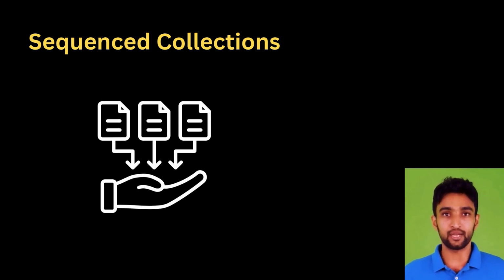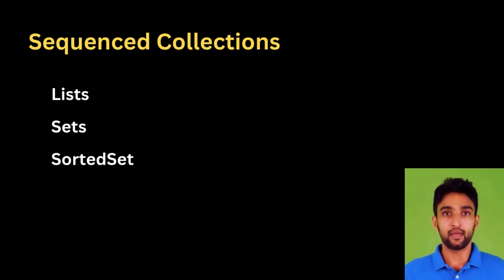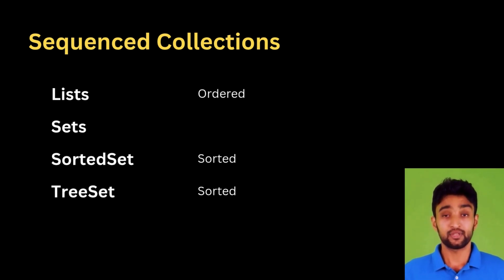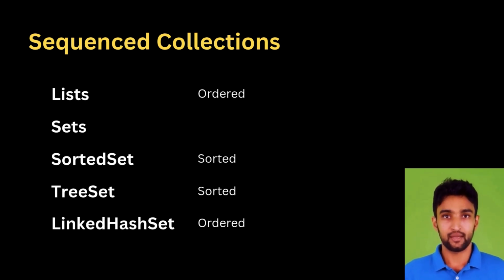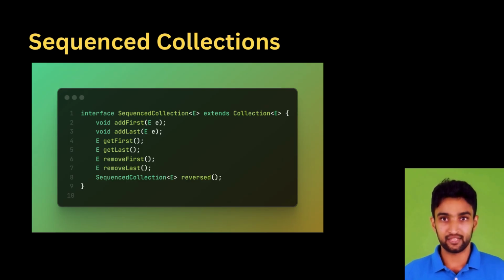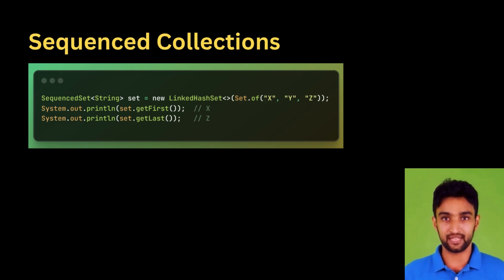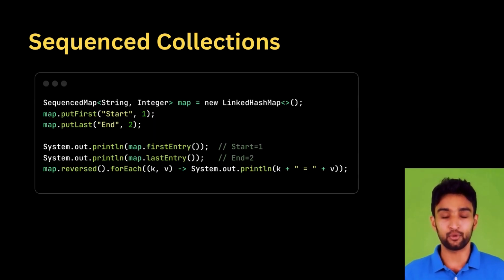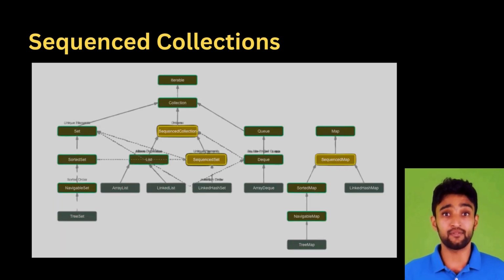Sequenced Collections in Java Simplified!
Learn about Sequenced Collections in Java! Discover how Java's SequencedCollection, SequencedSet, and SequencedMap interfaces help you maintain predictable element order in Lists, Sets, and Maps. Perfect for Java beginners and experienced developers looking to master ordered collections.